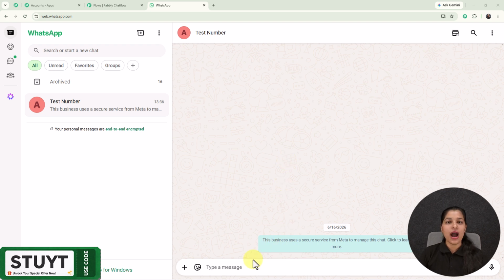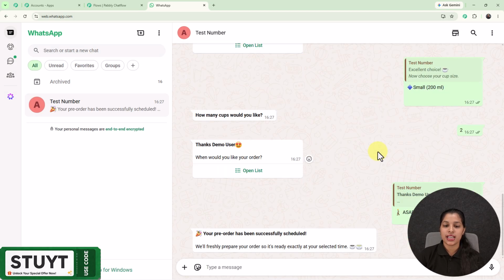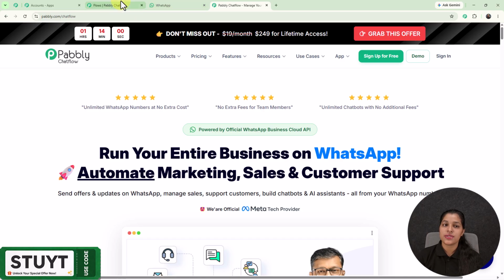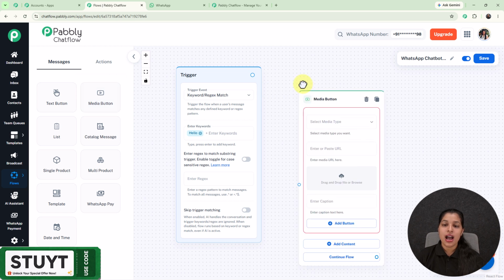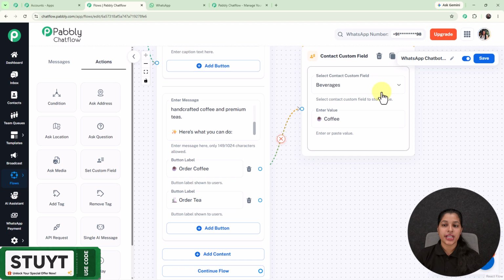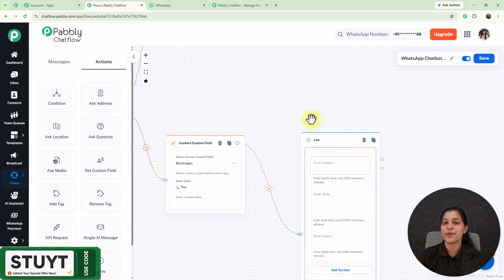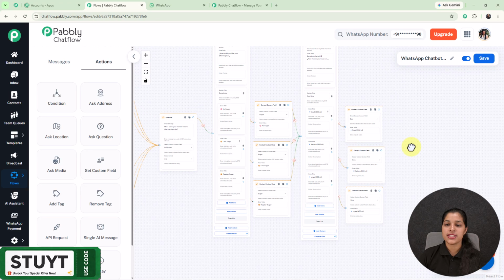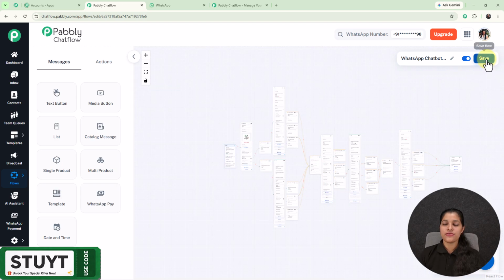WhatsApp Chatbot for Your Specialty Tea & Coffee Shop 🍵☕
this tutorial shows how to build a WhatsApp chatbot for your specialty tea and coffee shop without any coding. it is beginner friendly and perfect for cafés, tea shops, coffee brands, beverage businesses, restaurants, and local stores looking to automate customer interactions and increase orders.

you will learn how to create a WhatsApp chatbot that answers customer queries, recommends tea and coffee products, shares menus, collects customer details, takes orders, and automates follow-up messages. this helps improve customer engagement, reduce response time, and provide a seamless ordering experience.

by using the right WhatsApp chatbot automation, tea and coffee businesses can automate customer support, boost beverage sales, improve customer satisfaction, and grow their business with a completely no-code solution.